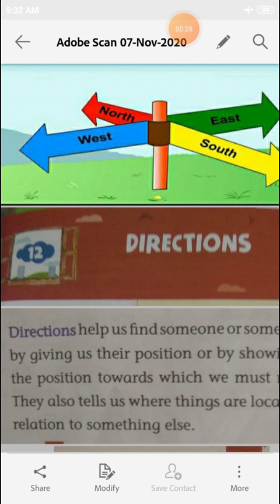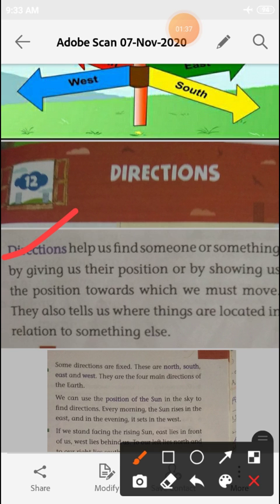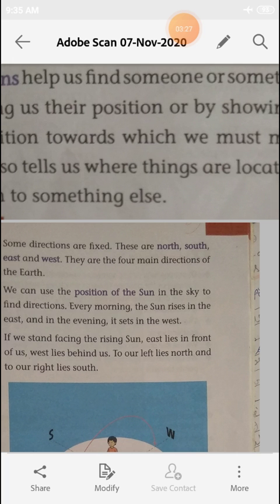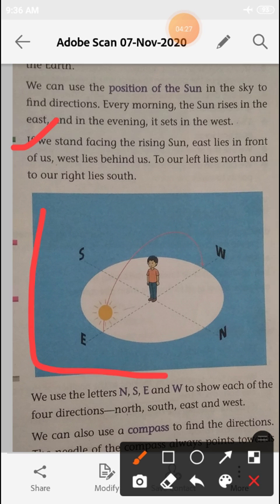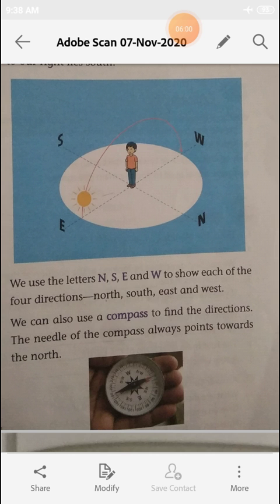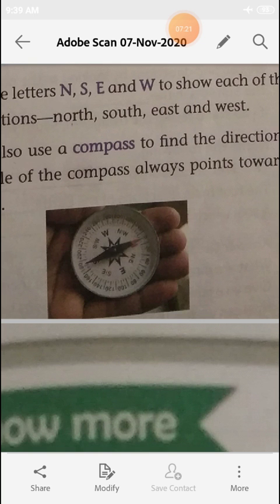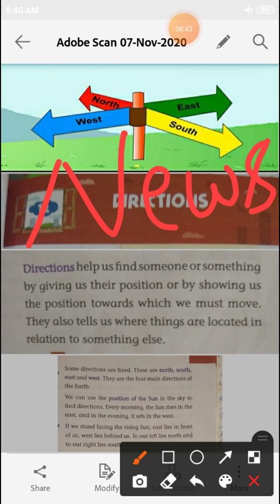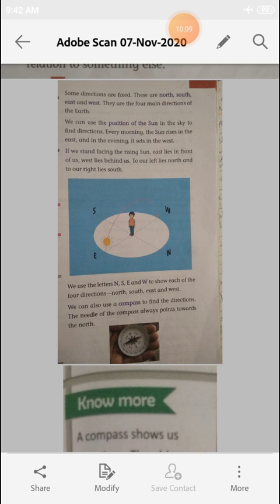Ch.12 Directions (social studies)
By Rita Pathak